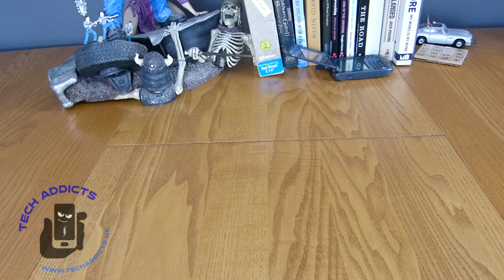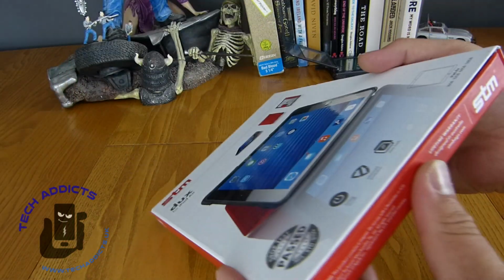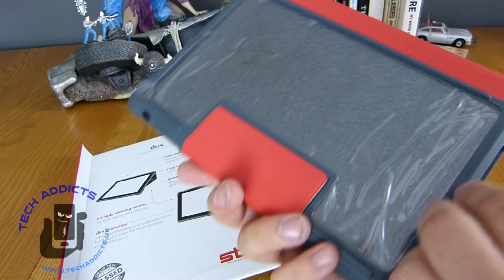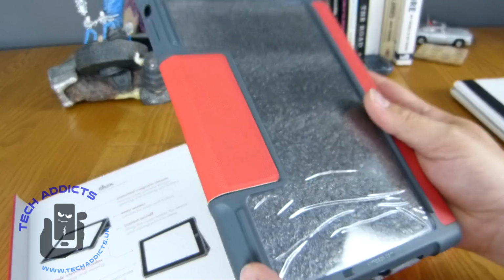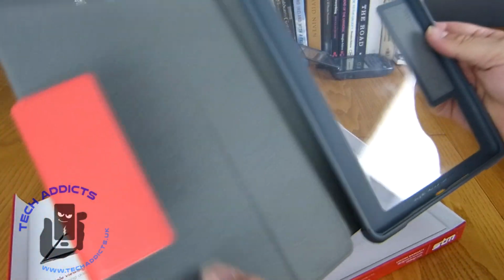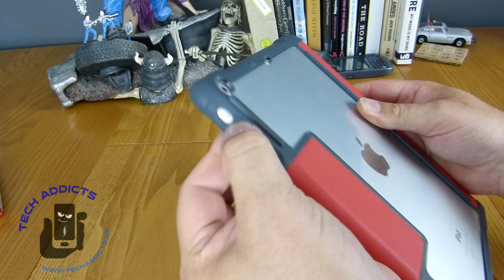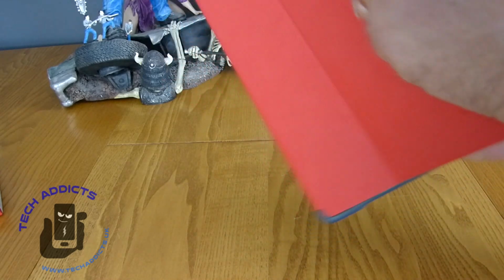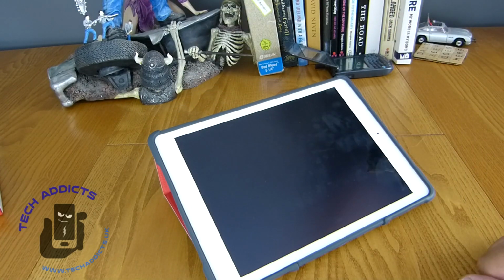stm dux for iPad Air Unboxing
The STM DUX is a case for the iPad and our second attempt at looking at the iPad Air variant. This case is Tested to exceed U.S. Dept. of Defense Standard 810F/G protocols and is designed to fit and protect an iPad 9.7".
A patented magnetic closure securses the iPad in place and proves to be an easy fold mechanism to find the perfect typing or viewing position. Instant on/off cover wakes and turns the device off saving battery life.
Super protective polycarbonate and rubberised TPU bracket for even the most accident prone among us and feels good in the hands.